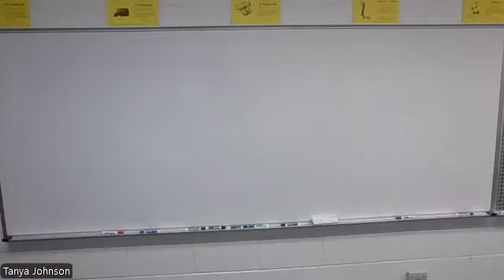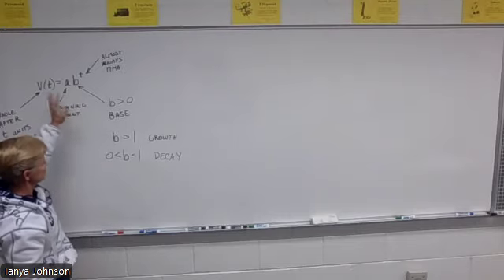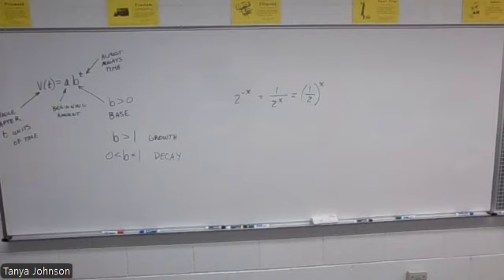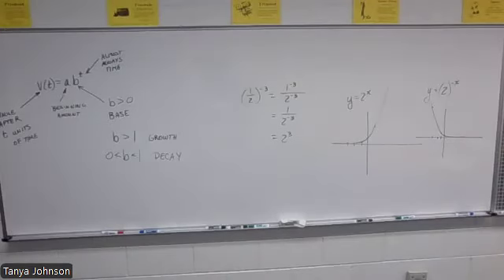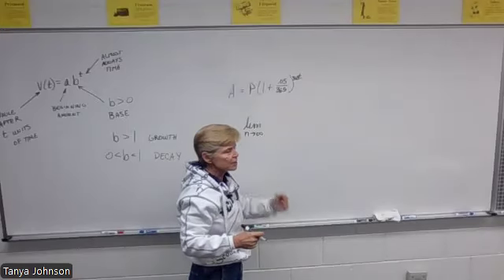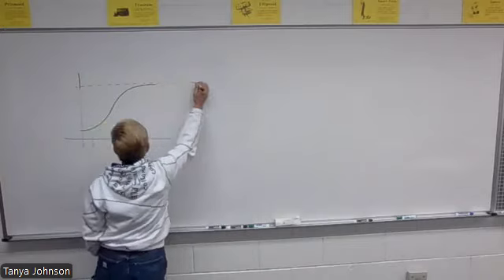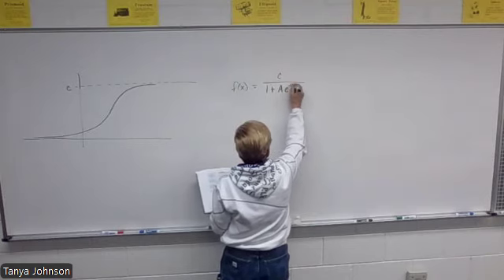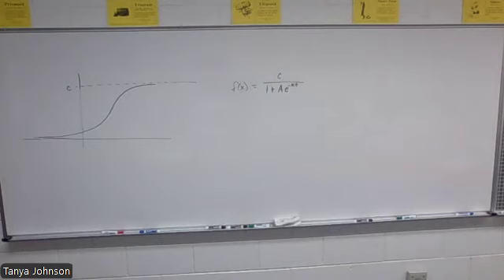PreCalc 3.1 Intro to Exponential and Logistic Functions